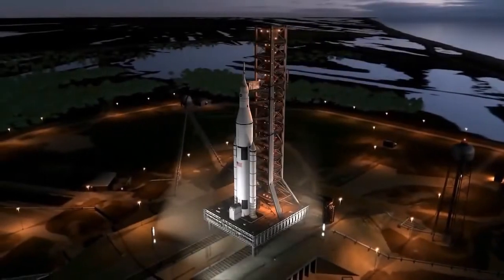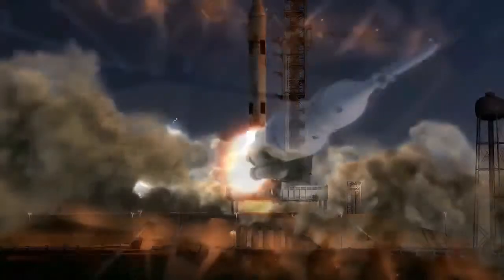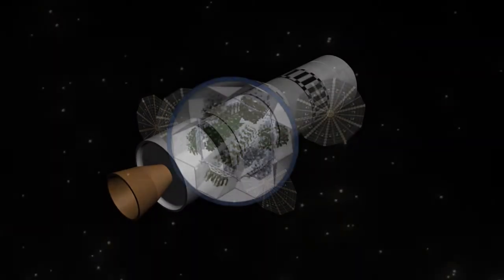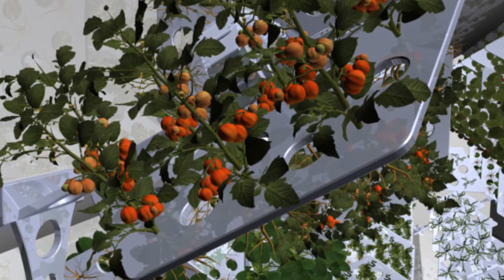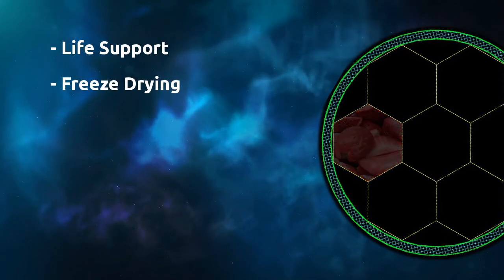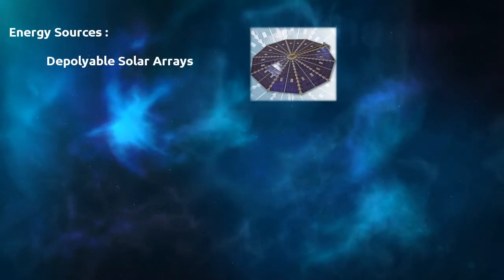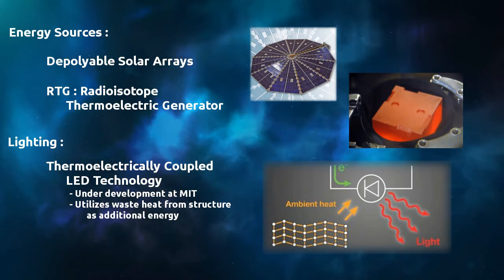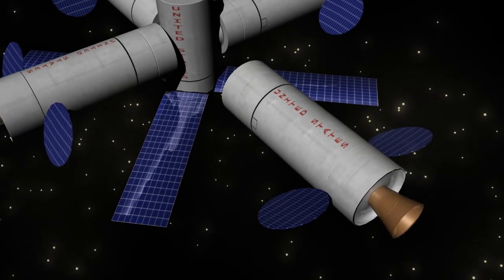DIGS: Deployable Independent Greenhouse System - Space Apps Challenge 2013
This project is solving the Deployable Greenhouse challenge.

The Deployable Independent Greenhouse System (DIGS) consists of 4 modules: an aeroponics module, where plants are grown on a conveyor, rotating through a robotic nutrient and harvesting system; a processing module, where foods are preserved and their byproducts recycled for nutrients and biochar; a rotating storage module; and a propulsion module to get to EML-2 and station-keep once there. Solar arrays and RTGs power the DIGS, while super-efficient LEDs provide the necessary light for growth.

The Deployable Independent Greenhouse Systems (DIGS) project aims to develop a self-sustained bioregenerative environment capable of producing fresh and freeze-dried food to supply missions en route to the moon, Mars, or Near-Earth Objects (NEOs), thereby reducing or eliminating the need to carry perishables to orbit. This reduces the overall launch mass and storage space, allowing for lesser fuel needs and lower costs per launch. The DIGS can be launched to its location at Earth-Moon Lagrange Point 2 (EML2) well ahead of a mission that will utilize its resources and will preserve food (or leave it fresh upon request) for astronauts to retrieve later. Future deployment locations include on orbit around planetary bodies (moon, Mars, etc.) or NEOs. Implications include future commercial use, including effects on space tourism.